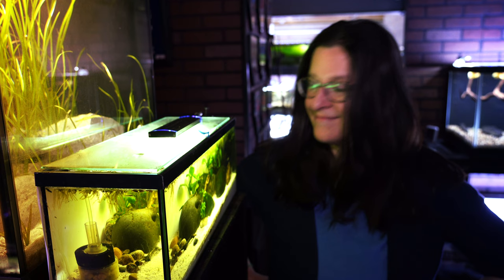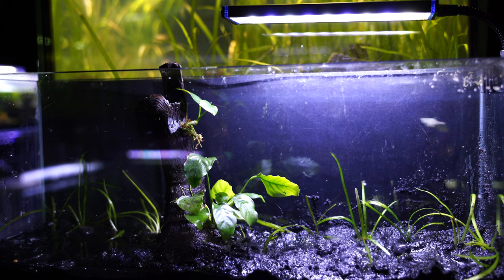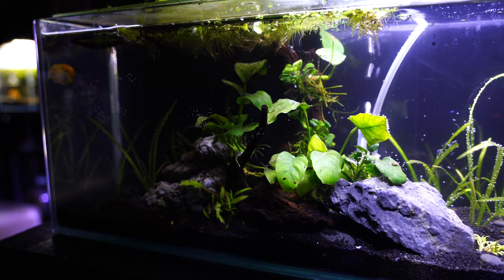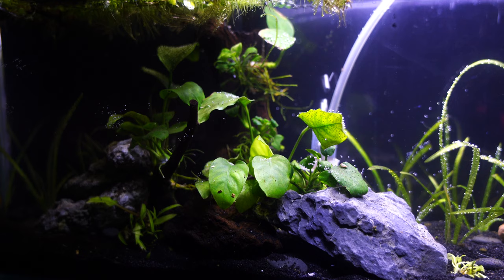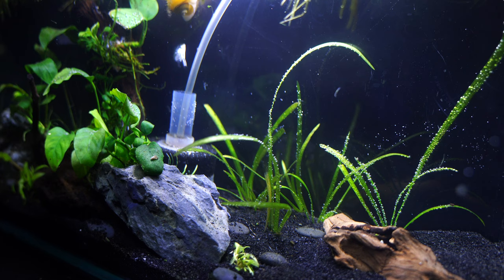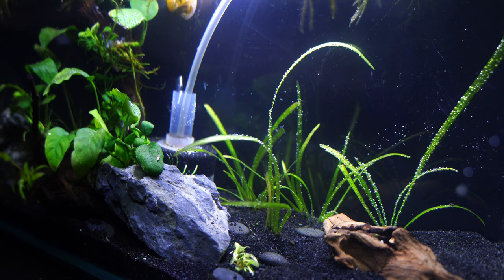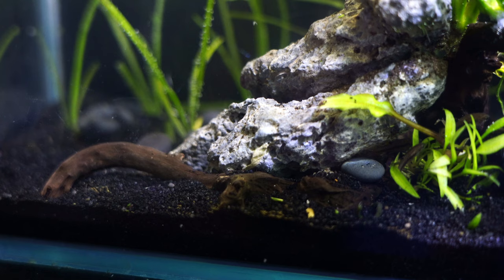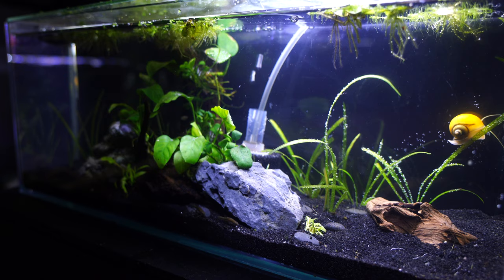Nano Bookshelf Aquarium Aquascape - Plant Experiment 📚🐠🌿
Hi!
I decided to rescape a bookshelf aquarium for the tiniest fish in the fishroom! I'm using a very non-traditional plant for a nano tank too. I'm really looking forward to seeing how it grows in!

If you want to see some of my more traditional aquascapes check out Aquascapes by Joanna at Prime Time Aquatics

Joanna :-)